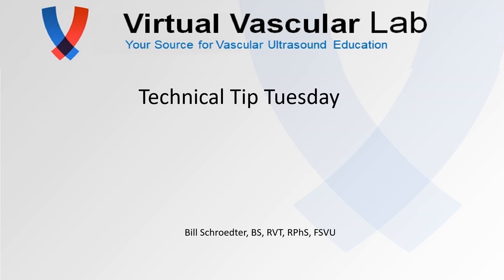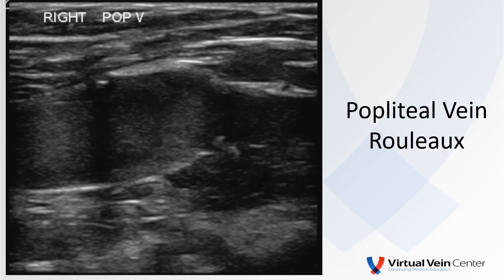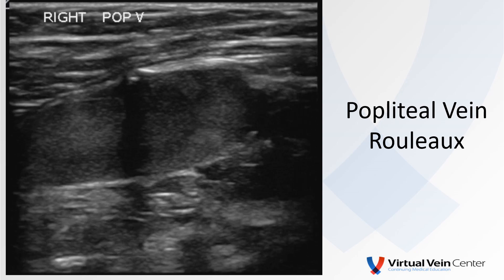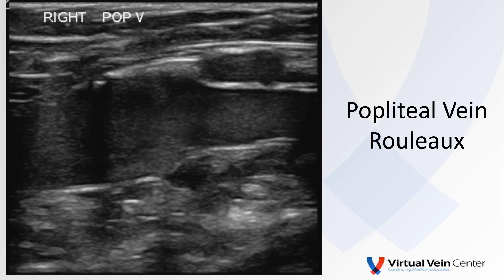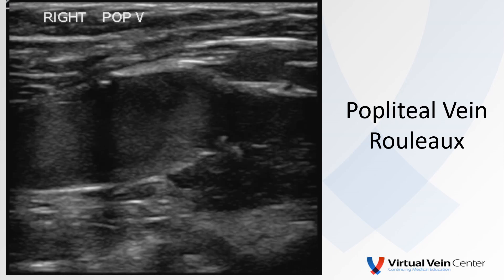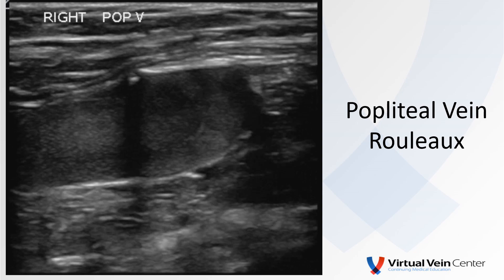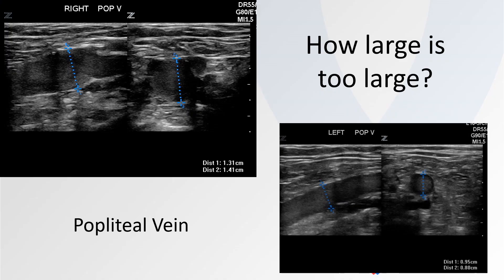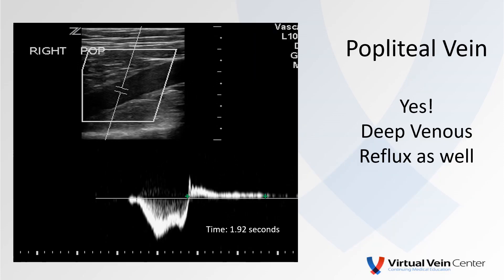Technical Tip Tuesday - Dilated Popliteal Vein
Case of a dilated popliteal vein - How do you classify a venous aneurysm?  A somewhat controversial diagnosis but a pretty nice picture in this case.